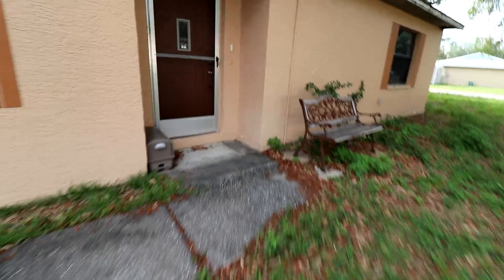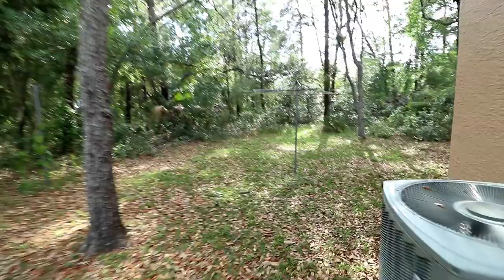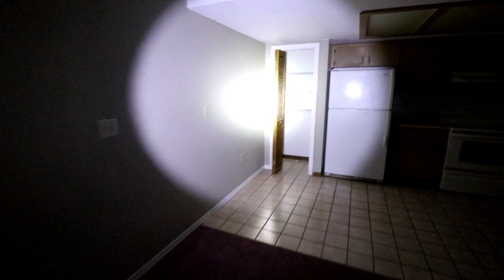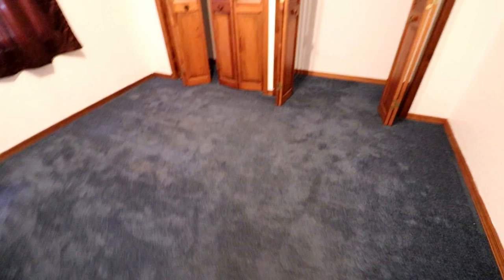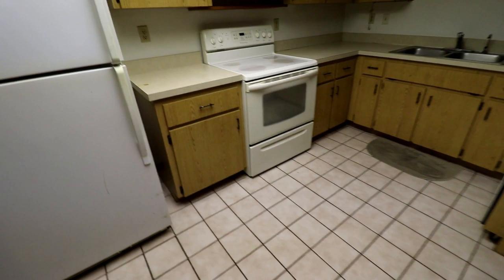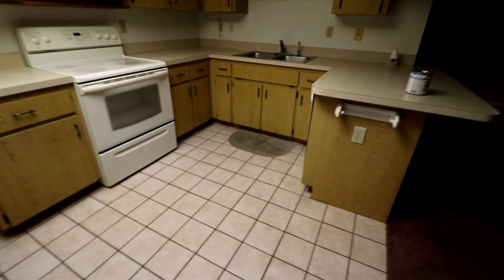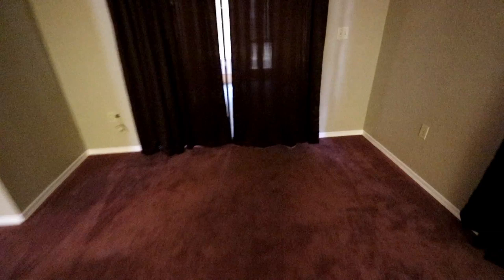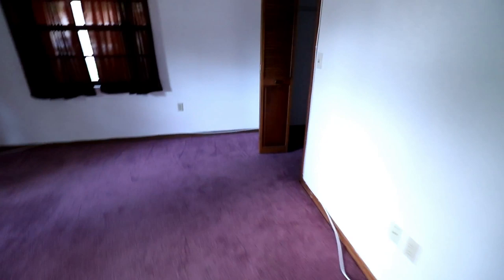Picked Up Another House Should I Flip it or Rent it?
Picked up another property originally was going to use it as a rental but I am thinking of using it as a quick flip. What are your thoughts?